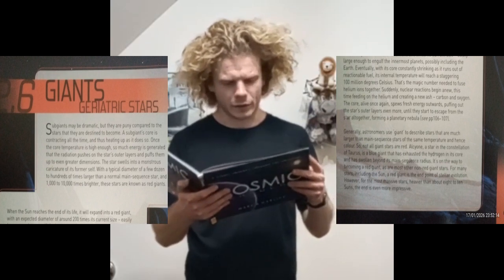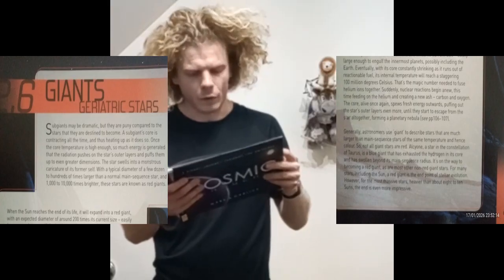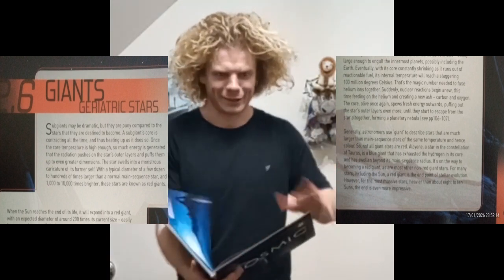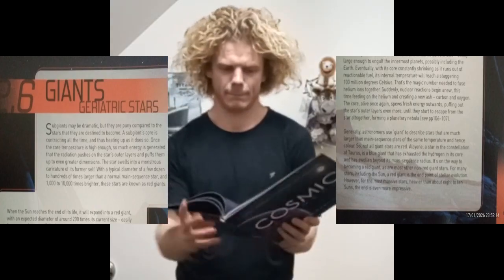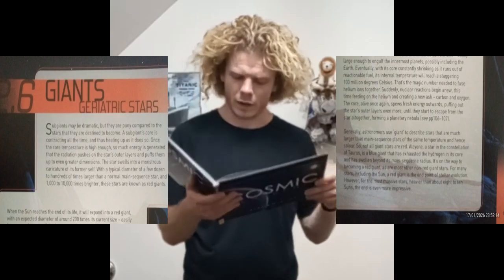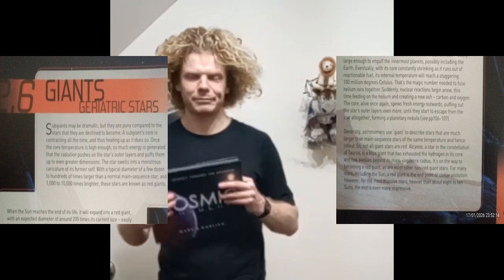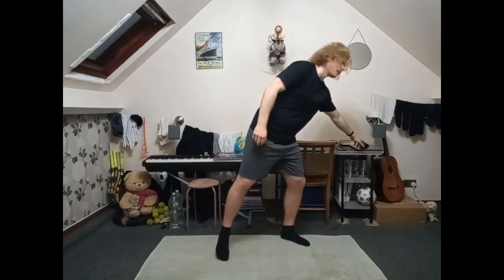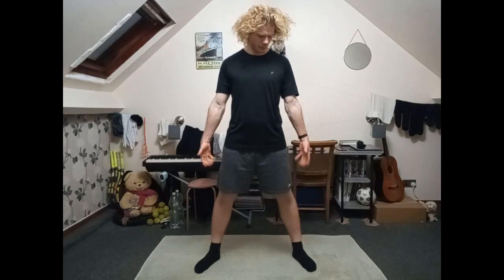Heliology Part 12, Giants, and Wristtraining, Reg. CFDPFIPW